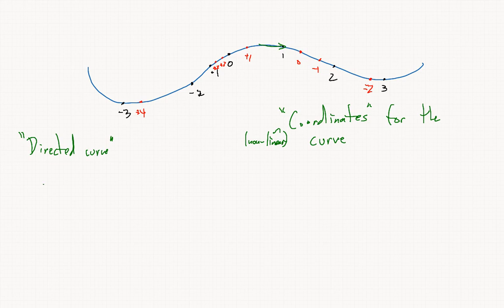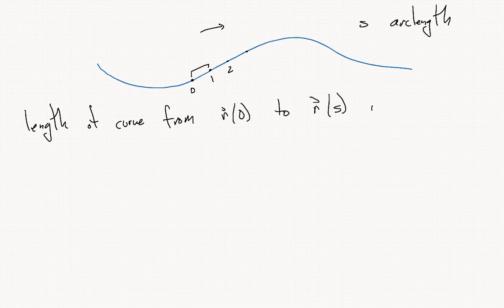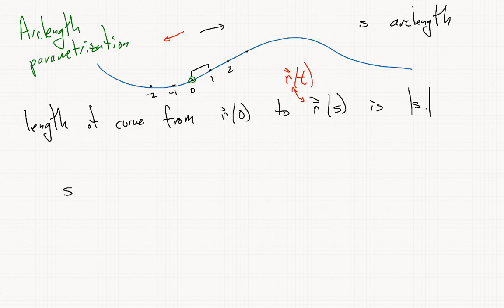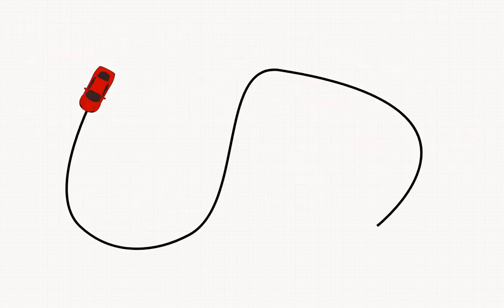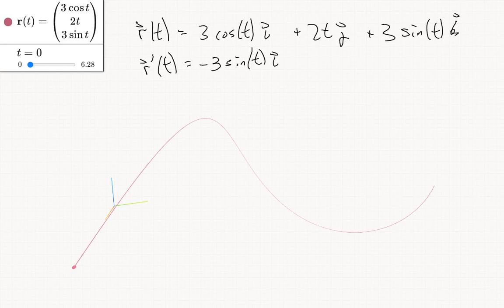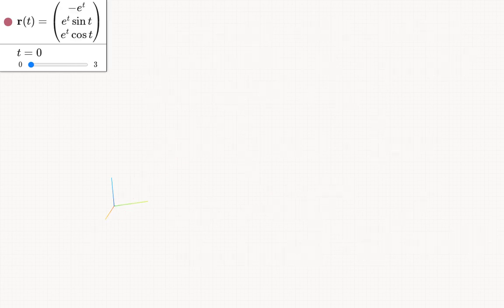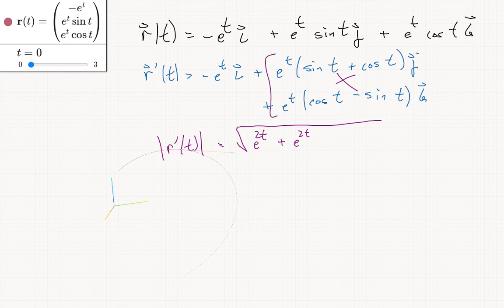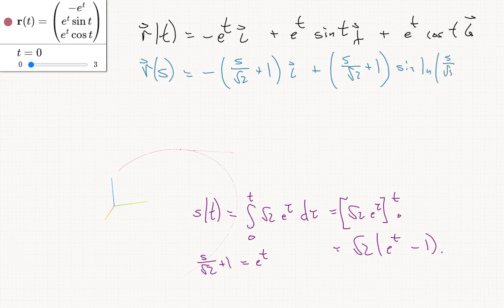13.3-2 Arc Length Parametrization and Unit Tangent Vector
Car animation is borked :(